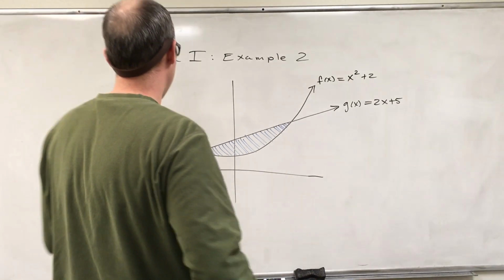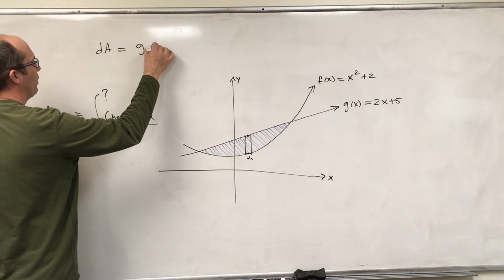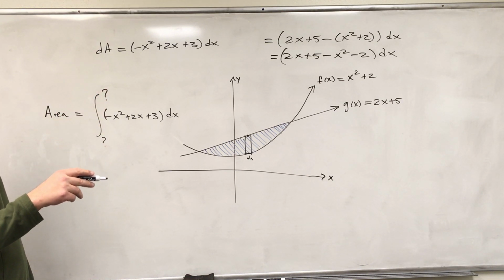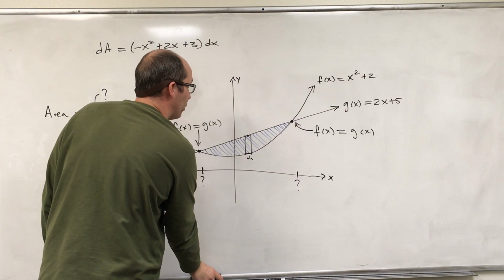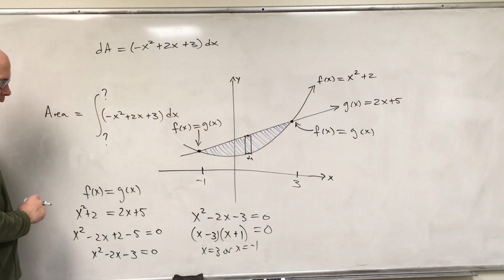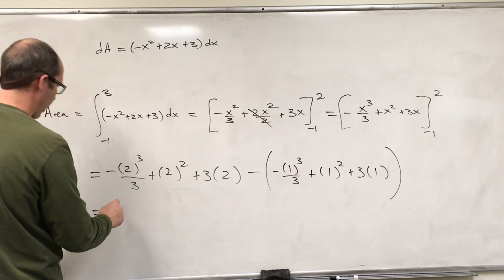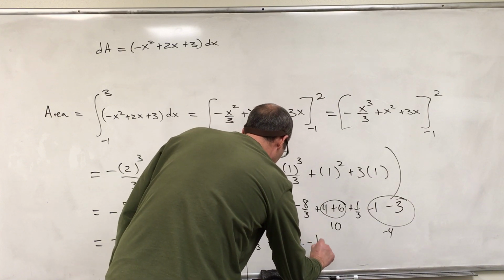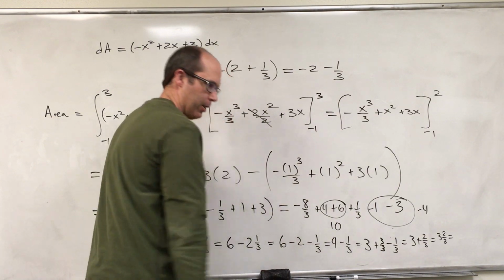Area I Example 2